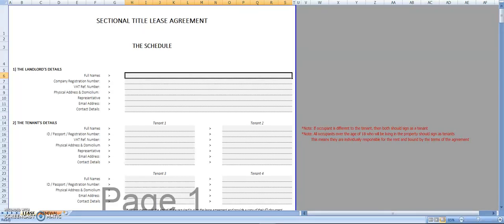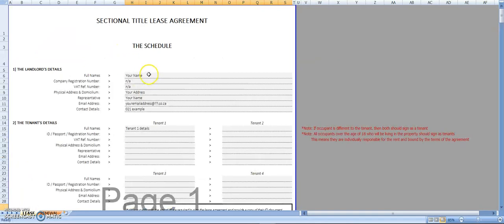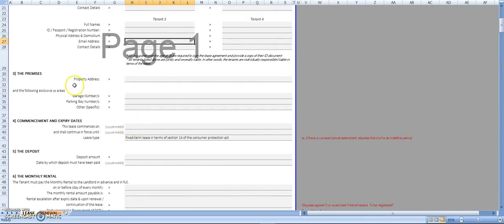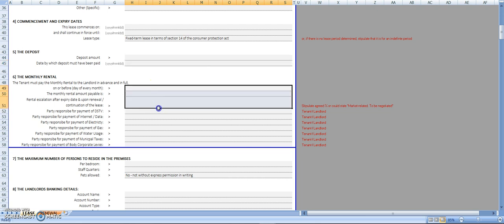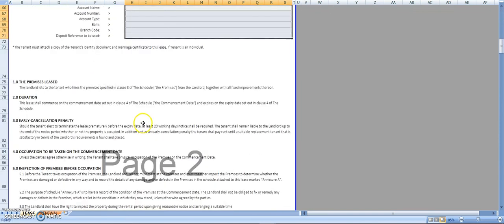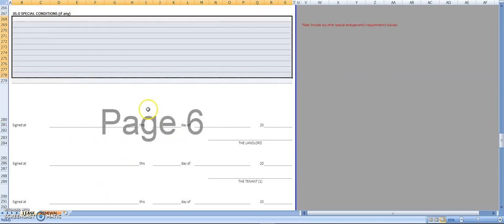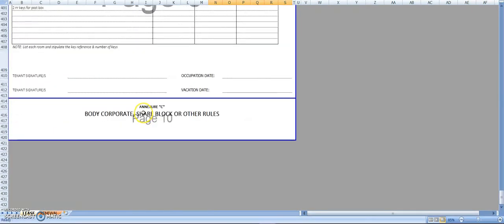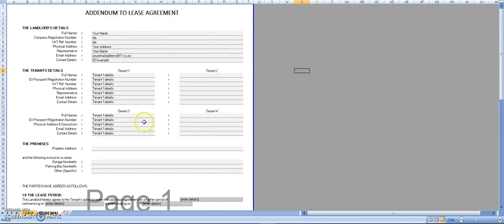PROPERTY TEMPLATES HOW TO: LEASE AGREEMENT TEMPLATE